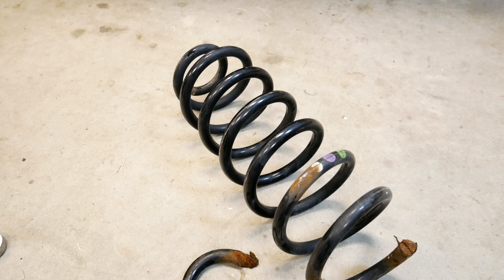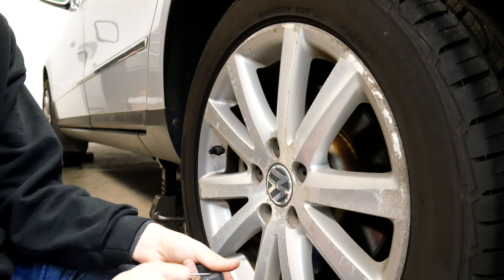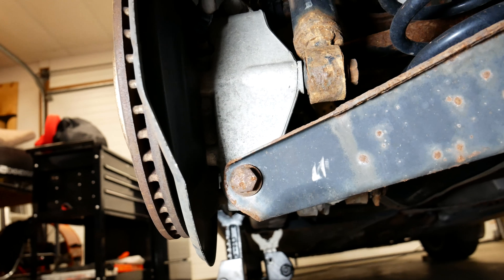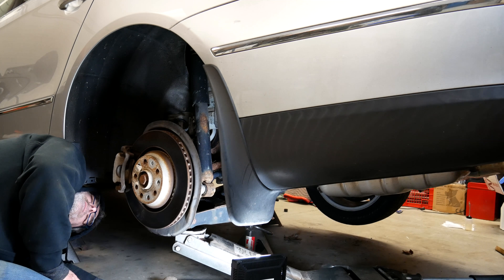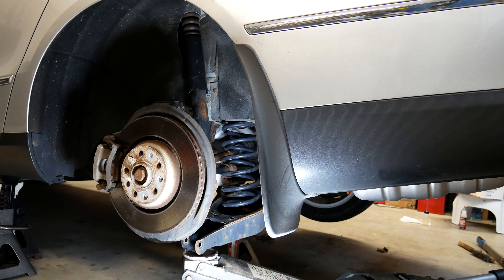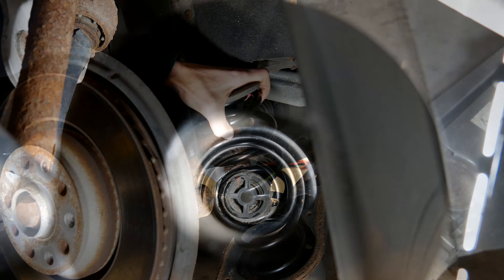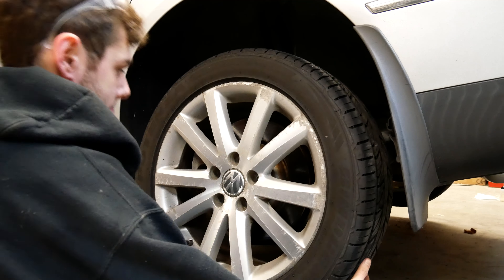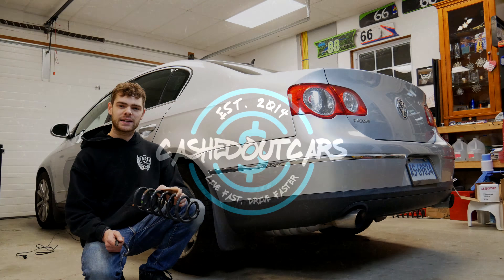Volkswagen Rear Coil Spring Replacement: The COMPLETE Guide!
The complete guide to replacing rear coil springs in a Volkswagen Passat, Jetta, Golf, and lots of other models. This How To guide will show you everything you need to know to safety and easily replace your Volkswagen Rear Coil Springs at home. Broken coil springs is an extremely common VW failure, but it's not a difficult fix. I'm specifically replacing the rear springs on my 2006 VR6 4-Motion Passat, but the suspension setups are extremely similar for most modern Volkswagens.